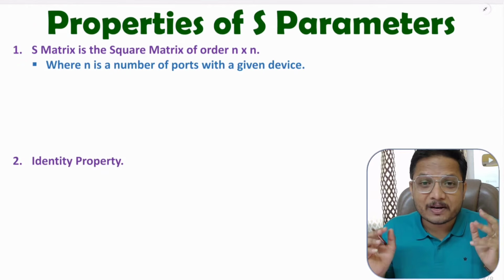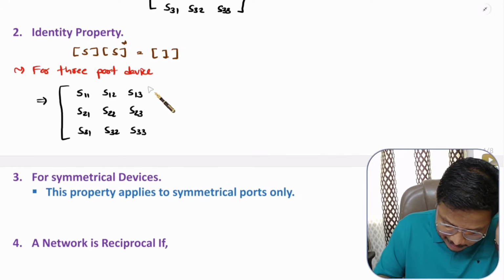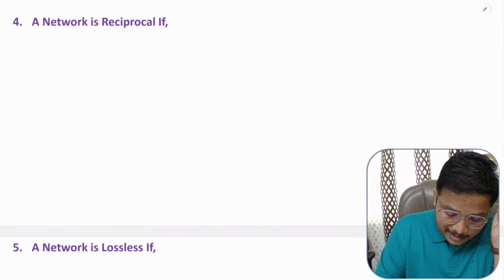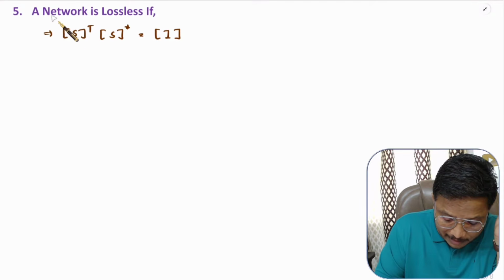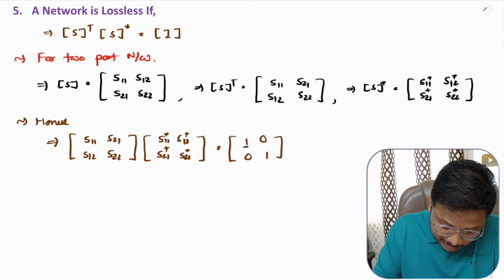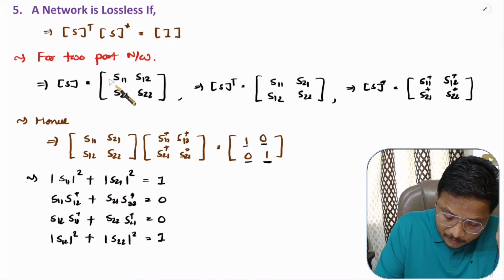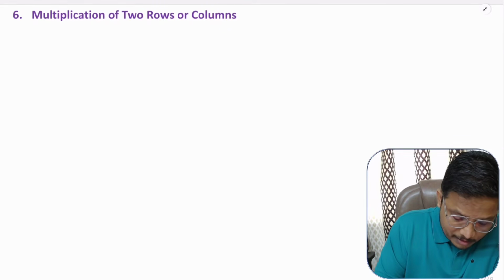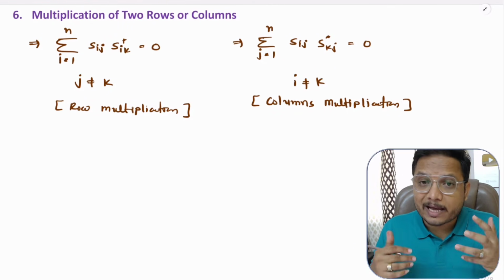Properties of Scattering Parameters (Identity, Symmetricity, Reciprocity & Lossless) Explained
Properties of Scattering Parameters with following Timestamps:
0:00 - Properties of Scattering Parameters - Microwave Engineering Lecture Series
0:29 - Order of S Matrix
1:28 - Identity Property of S Parameters
3:12 - Symmetricity Property of S Parameters
4:08 - Reciprocity Property of S Parameters
5:47 - Lossless Property of S Parameters
12:02 - Multiplication of Two Rows and Two Columns of S Parameters

In this video, i have explained scattering parameters with following outlines:
0. Microwave Engineering
1. Scattering Parameters
2. Basics of Scattering Parameters
3. Properties of Scattering Parameters

Chapter-wise detailed Syllabus of the Microwave Engineering Course is as follows:

Microwave Frequency Bands, Microwave Applications, Advantages of Microwave Signals.

Basics of Transmission Line, Types of Transmission Line {Two Parallel Wire Transmission Line, Coaxial Transmission Line and Microstrip Transmission Line}, Transmission Line Equivalent Circuit, Transmission Line Equations, Parameters of Transmission Line {Propagation Constant, Attenuation Constant, Phase Constant, Characteristics Impedance, Reflection Coefficient, Transmittance Coefficient, VSWR, Standing Patter, Input Impedance}, Generation of Phase Delay in Transmission Line, Examples on Transmission Line, Transmission Line Parameters, Impedance matching of Transmission Line, Losses in Transmission Line.

Basics of Scattering parameters, Properties of Scattering parameters, Scattering parameters for two port network, Scattering parameters for four-port network, Examples of Scattering parameters.

Waveguide Discontinuities, Coupling Mechanisms in Waveguides, Waveguide Attenuators, Waveguide Phase Shifter, Isolator in Microwave, Waveguide Gyrator, Circulator in Microwave, Examples on Circulator in Microwave, Directional Coupler in Microwave, Example of directional coupler in Microwave, Two holes directional coupler in Microwave, E plane Tee, H plane Tee, Magic Tee, Hybrid Ring or Rat Race coupler.

Reflex Klystron, Two cavity Klystron amplifier, Comparison of Reflex klystron and two cavity klystron, Magnetron Oscillator, Travelling wave tube, Parametric Amplifier, MASER - Microwave Amplification Stimulated Emission Radiation, Cavity Resonator, Limitations of conventional tubes over microwave tubes.

Schottky Diode, Gunn Diode, Varactor Diode, TRAPATT Diode, Tunnel Diode, IMPATT Diode, BARITT Diode, PIN Diode.

EMI, EMC, Power Measurement {Bolometer}, Attenuation Measurement {Power Ratio Method}, Phase Shift Measurement, VSWR Measurement, Impedance Measurement.

Engineering Funda channel is all about Engineering and Technology. Here this video is a part of Microwave Engineering.